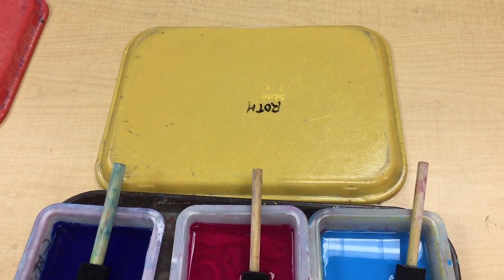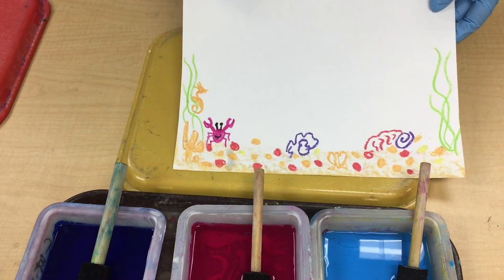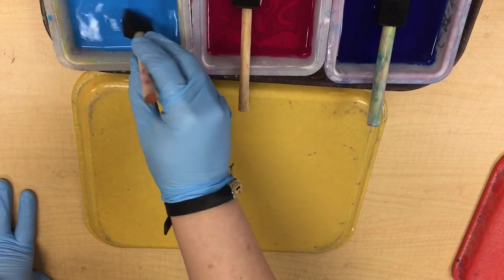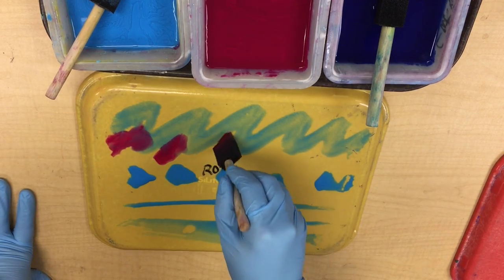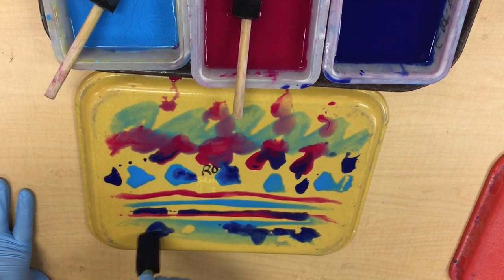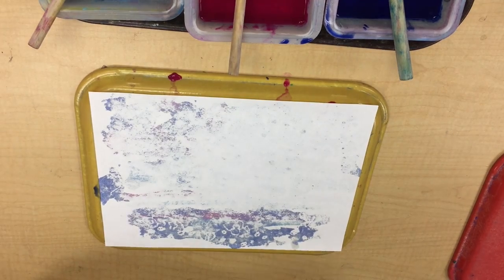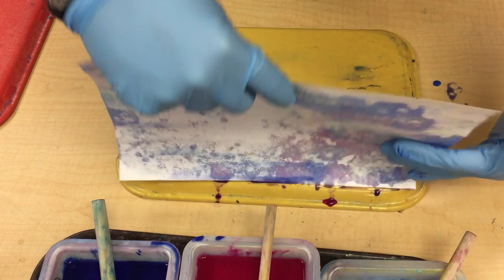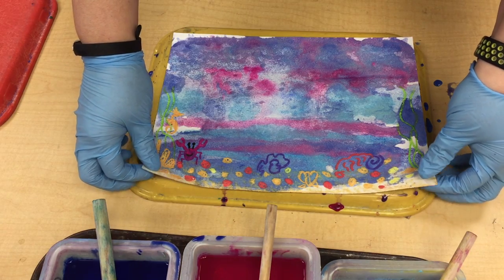Swimmy part 2 monoprinting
Swimmy the fish - part 2 monoprinting
Create a picture in the style of the Author/illustrator Leo Lionni